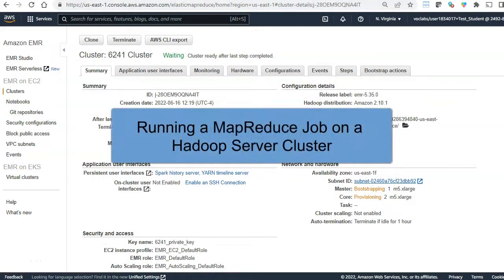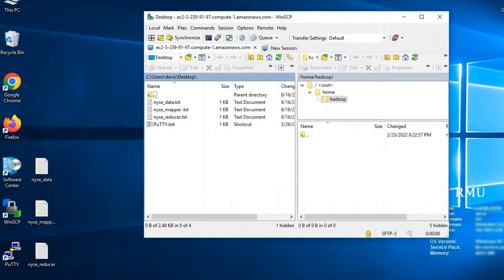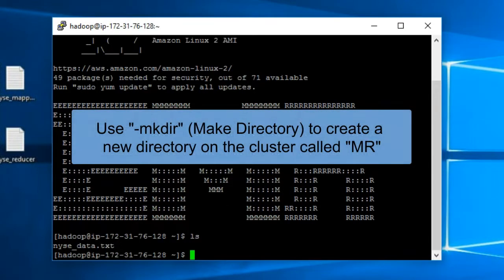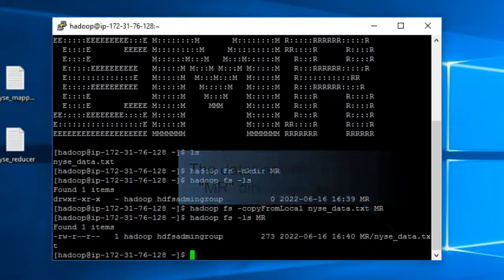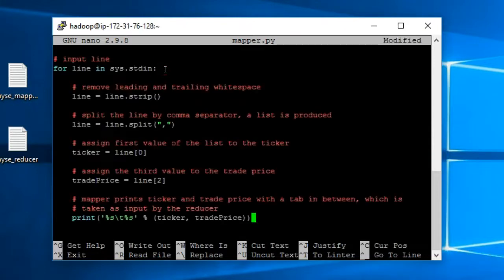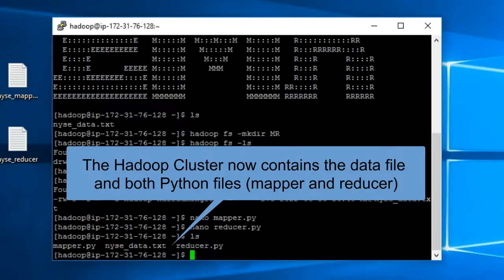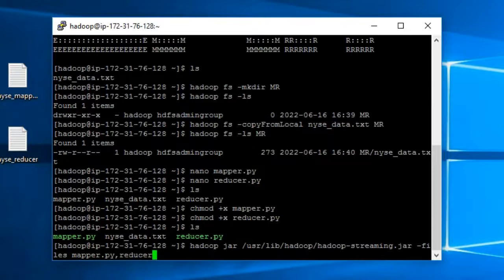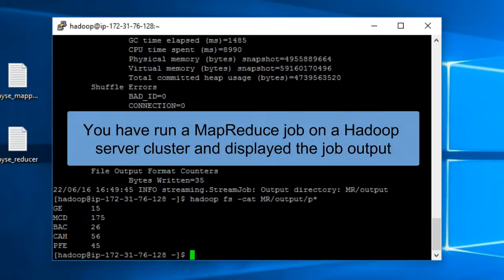Running a MapReduce Job on a Hadoop Server Cluster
Demonstration of running a MapReduce job (using Python code) on a Hadoop Server Cluster.  This example MapReduce job finds the maximum stock price for each of five different stocks, given each stock’s daily closing price during a week's worth of trading (Textbook pages 64 - 67).